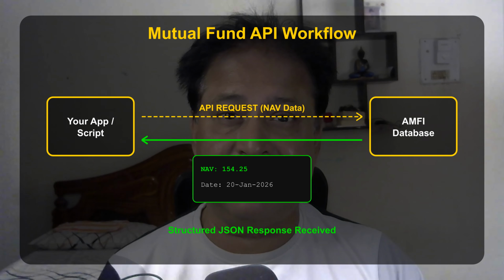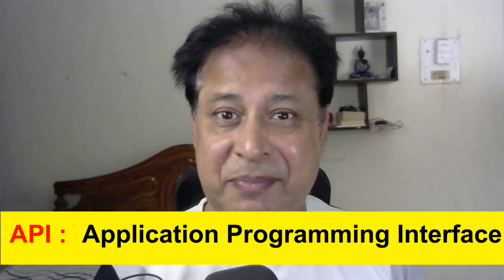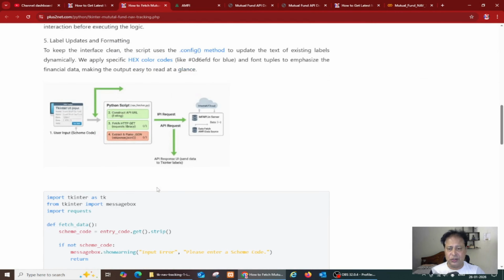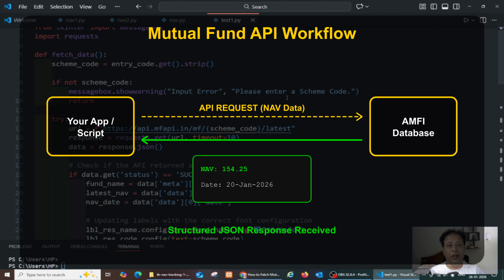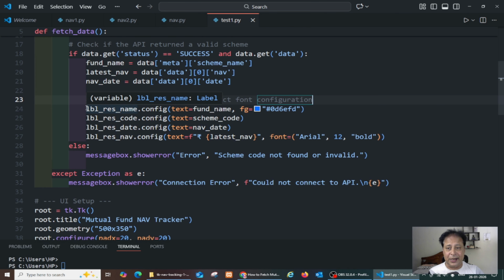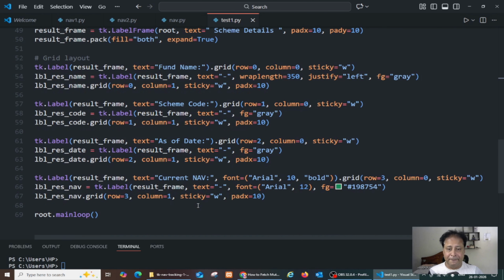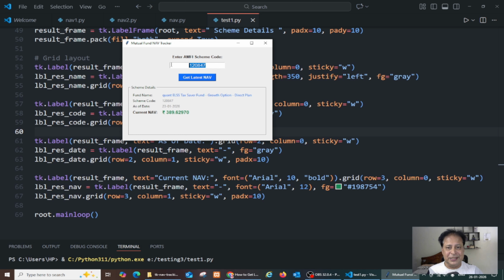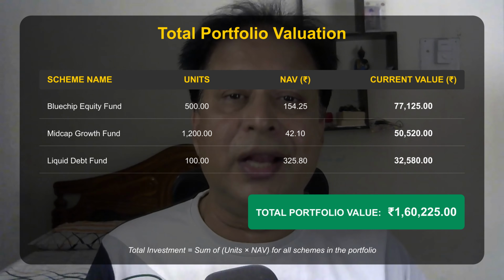How to Get Latest Mutual Fund NAV using Python and Tkinter (Step-by-Step)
In this video, we build a desktop application using Python and Tkinter to fetch real-time Mutual Fund Net Asset Value (NAV) data. We utilize the free MFAPI.in endpoint to get instant updates for any AMFI scheme code.

What you will learn:

How to design a clean GUI with Python's Tkinter library.

How to use the Requests library to pull data from a REST API.

Parsing JSON responses to extract Fund Names, NAV values, and Dates.

Handling AMFI scheme codes to track specific funds like Quant, SBI, or ICICI.

Data Source: MFAPI.in (AMFI Synced)

This is a great project for beginners looking to combine API handling with GUI development in Python!